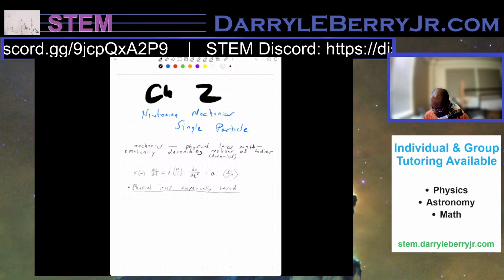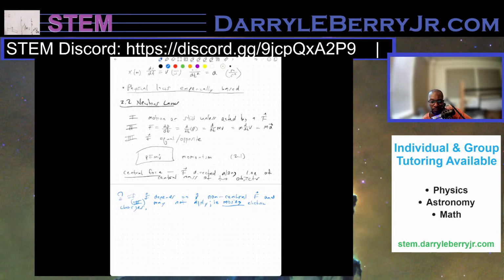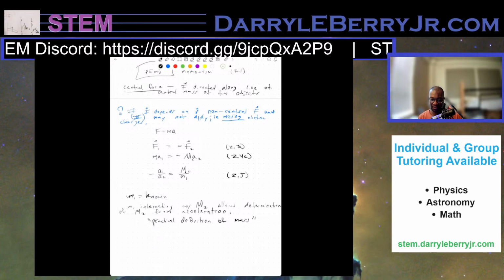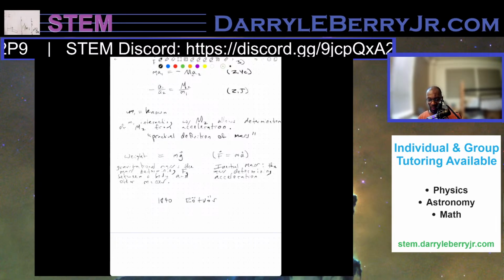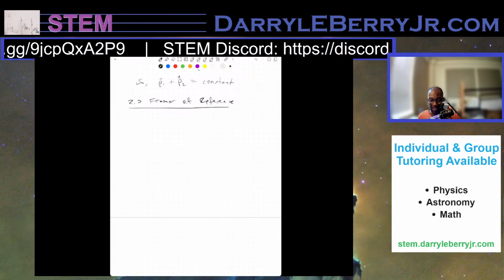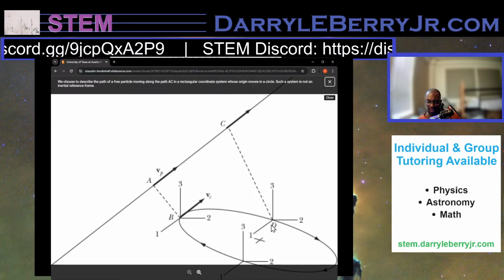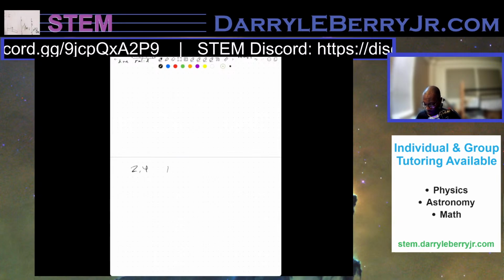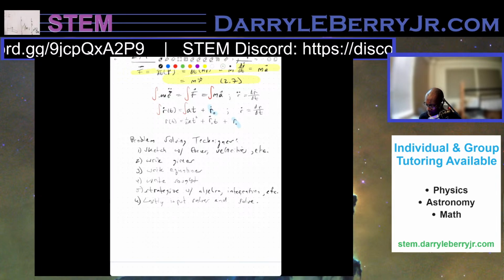Reading & Notes | Classical Dynamics, Thornton & Marion | Ch2 Part One